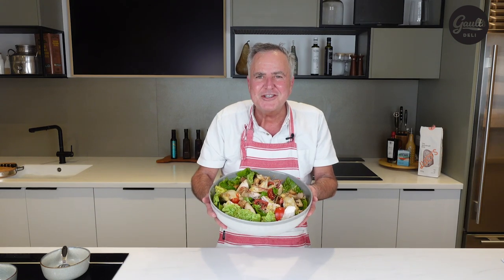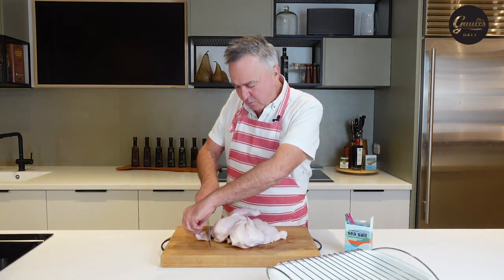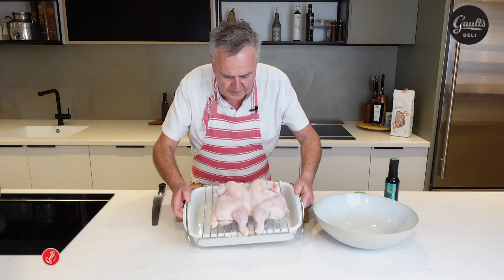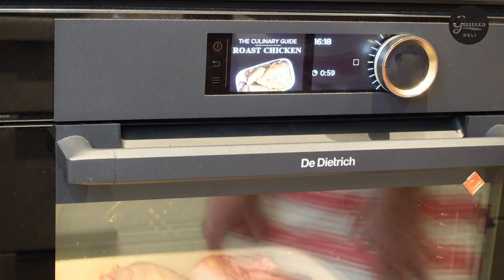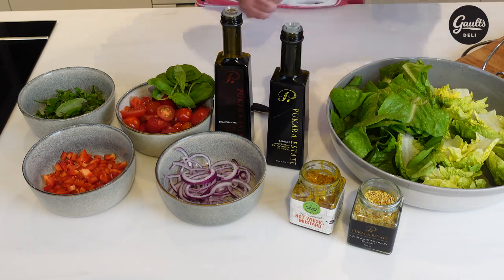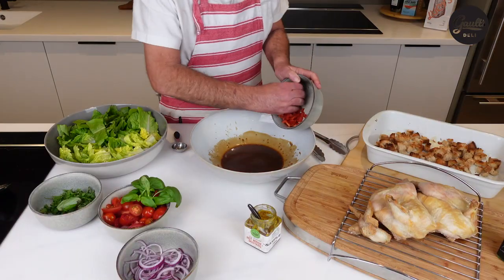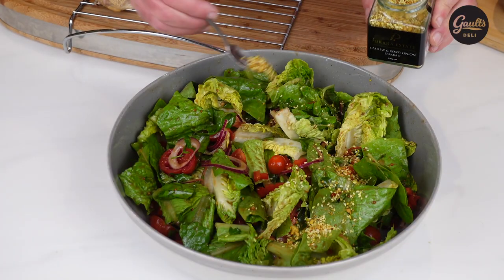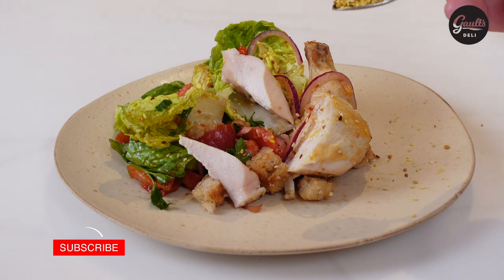🥗 Discover the Chicken Salad That Everyone's Talking About! 🍗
In this video, we unveil the secrets behind the perfect Crispy Skin Magic in our Gourmet Roast Chicken Salad Recipe. 🍽️ Immerse yourself in the art of cooking as we guide you through each step, from preparing the butterflied whole chicken to crafting the tantalizing dressing with Village Green Hot Whiskey mustard, Pukara Estate Extra Virgin Lemon Olive Oil, and Pomegranate Balsamic vinegar. After a 24-hour wait for optimal crispy skin, you'll witness the magic unfold in your own kitchen. Join us on this culinary journey, and let's savor the crunch together!

🚀 Join us for expert recipe tutorials, inventive cooking ideas, and insider tips. This channel is all about you, so tell us what you want to see! 🎥✨